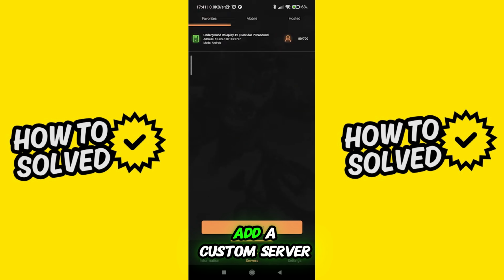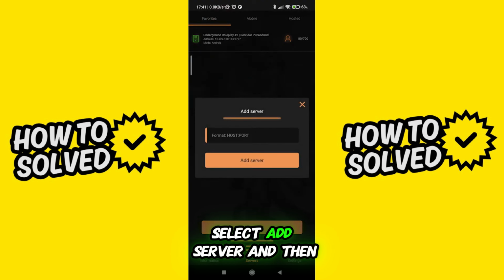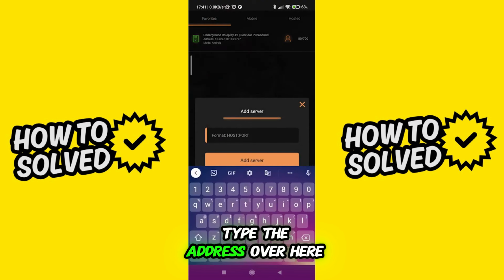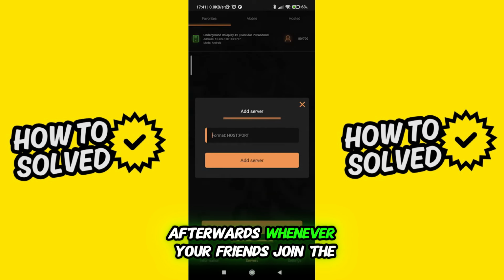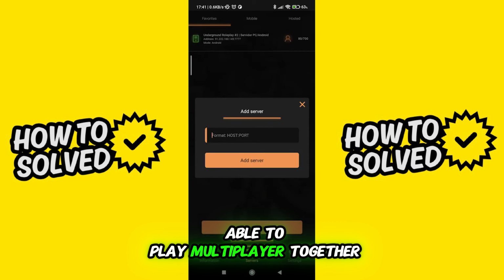How To Play GTA SA Multiplayer Mobile With Friends [Easy Guide]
In this video I will show you How To Play GTA SA Multiplayer Mobile With Friends [Easy Guide]